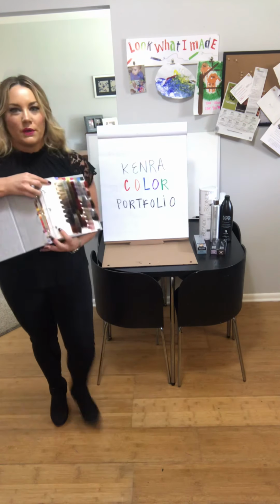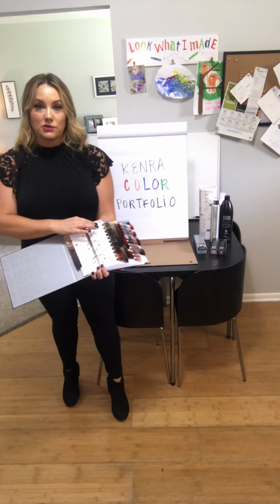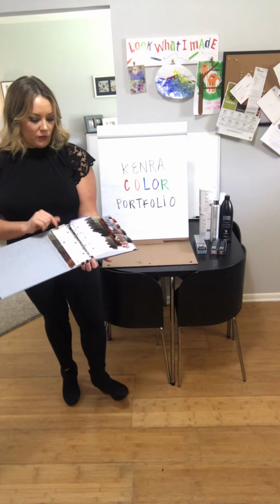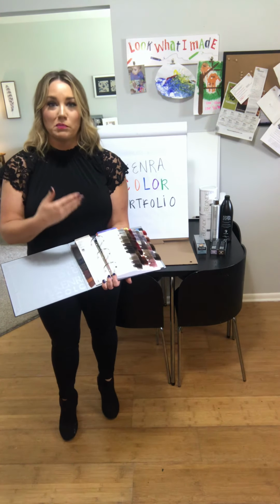Kenra Color Portfolio